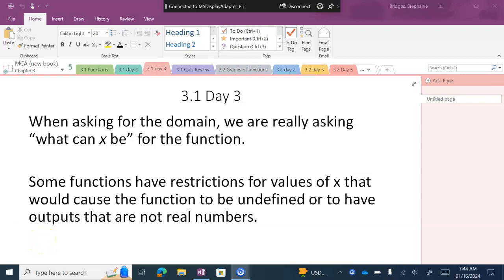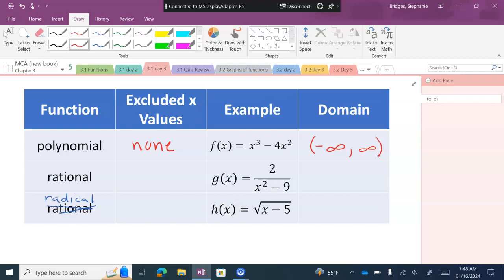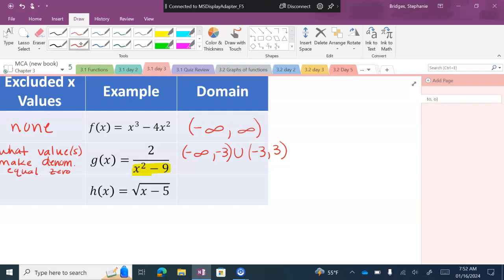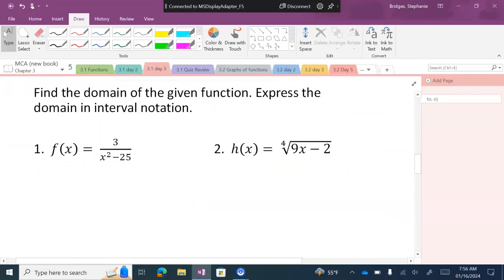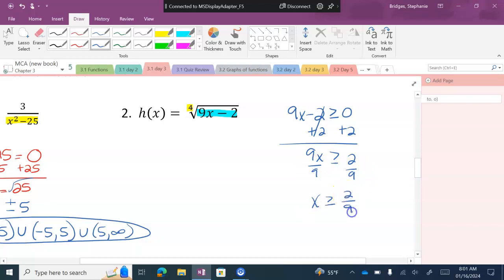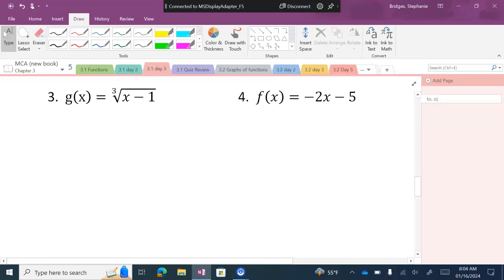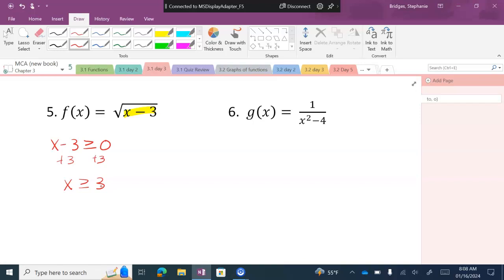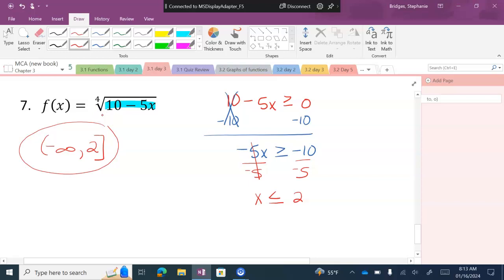3.1 day 3 class notes